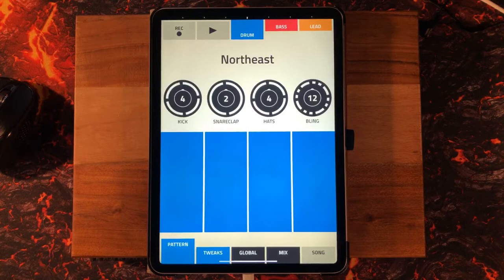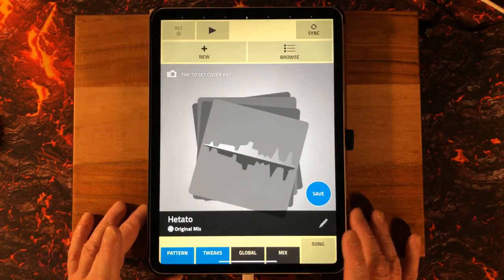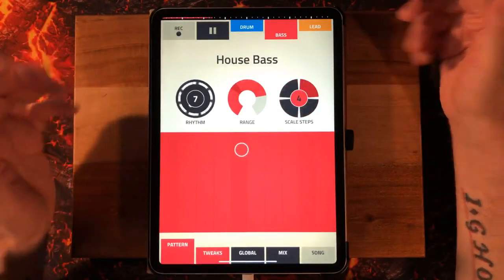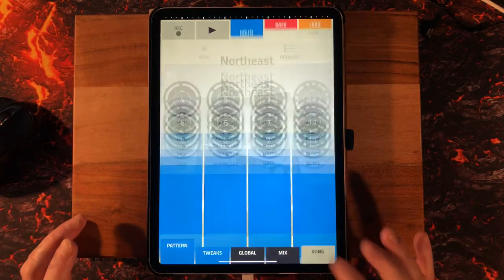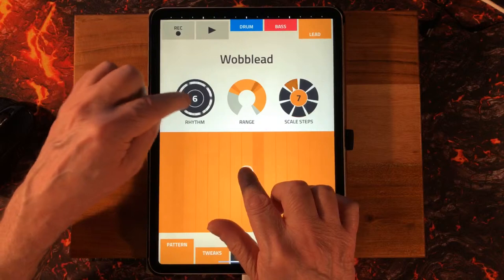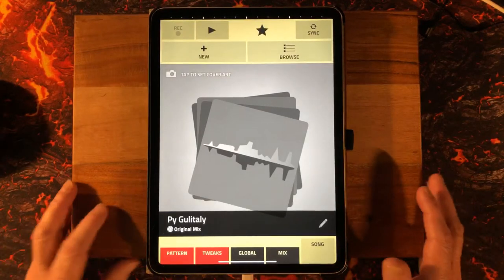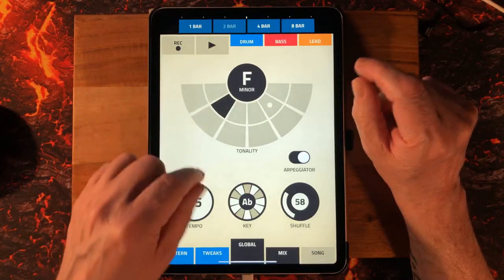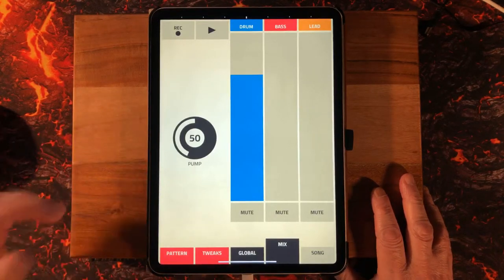FIGURE - Make Music & Beats in Seconds - Another Classic iOS App Revisited & It's FREE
You can get Figure here at the App Store for FREE